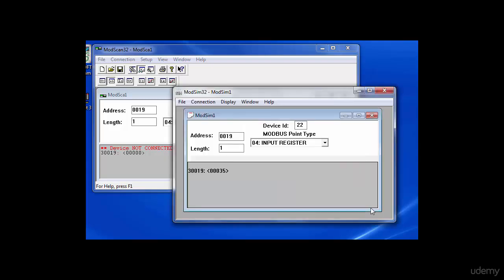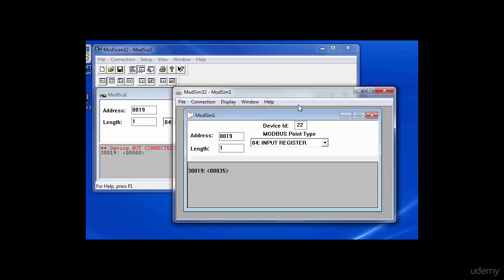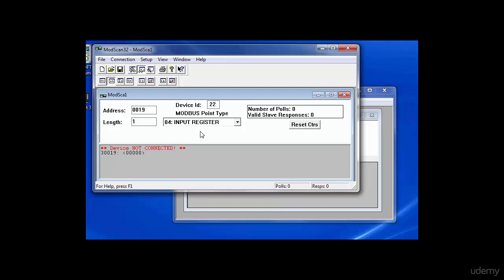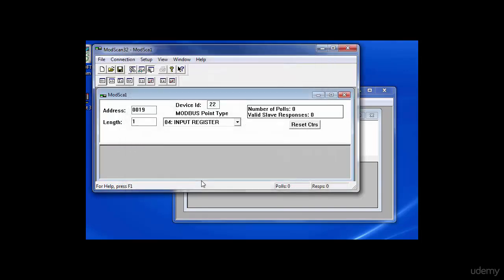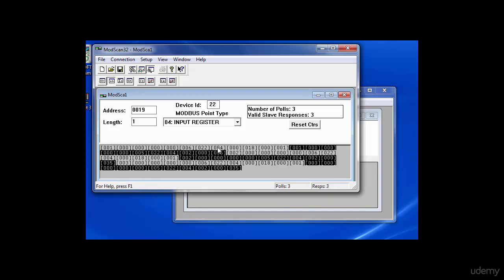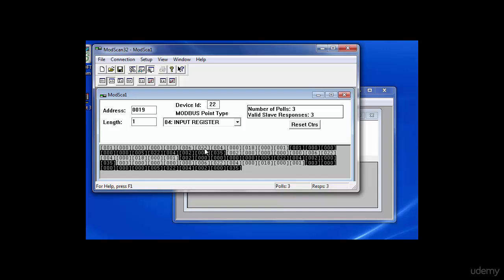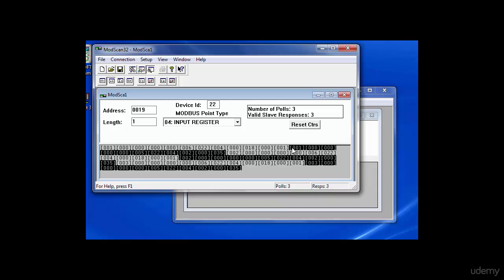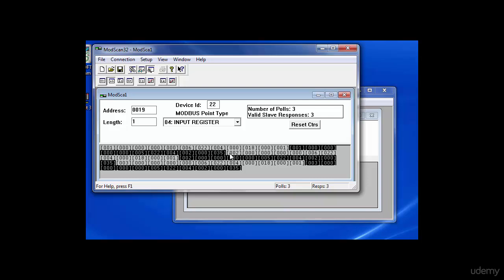Want to Learn *Modbus TCP/IP Protocol* ?" *Mastering Modbus TCP/IP Network Communications class -9